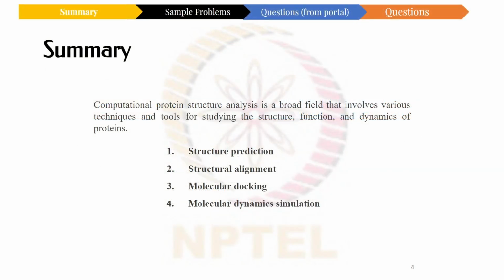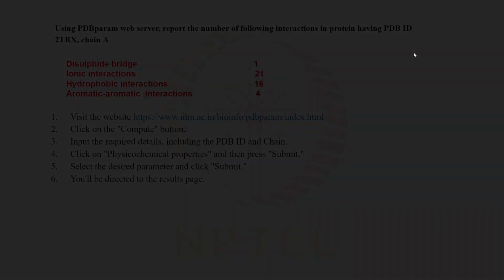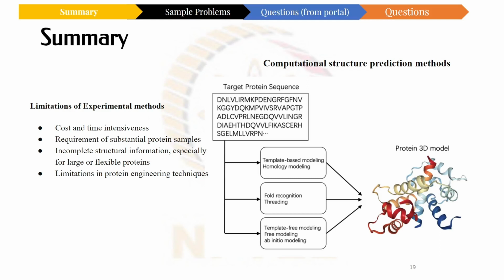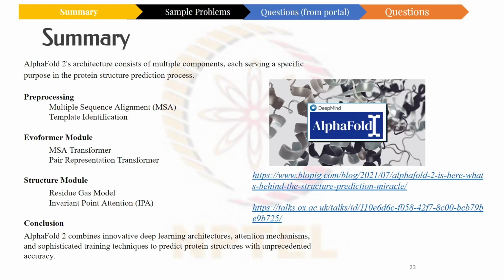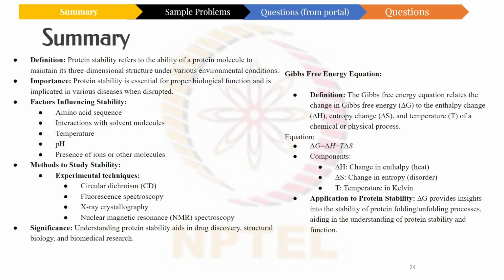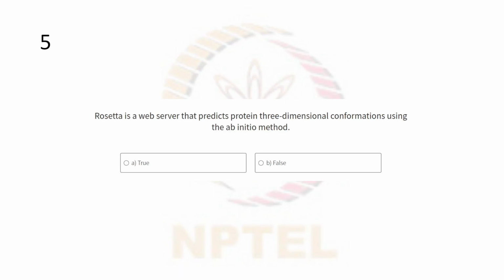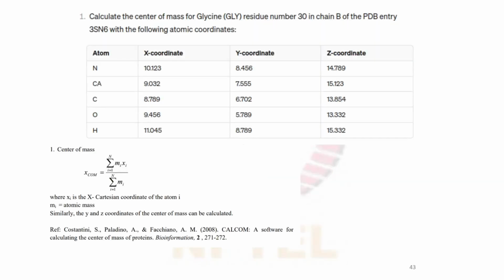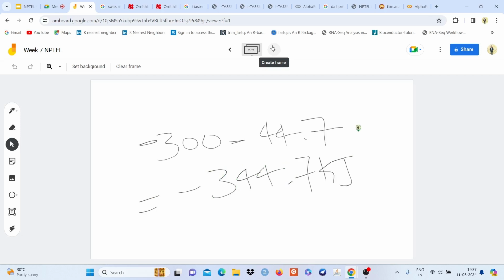Ramakrishna Week 7 video Made with Clipchamp